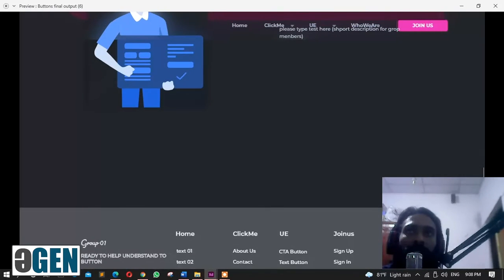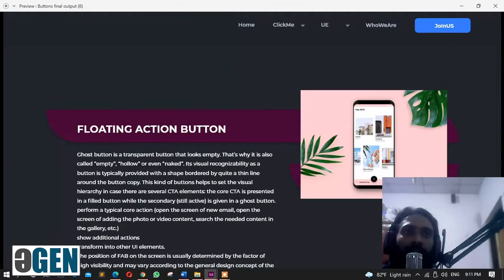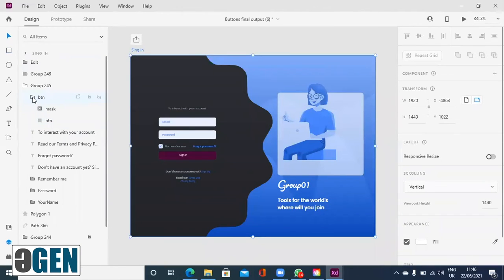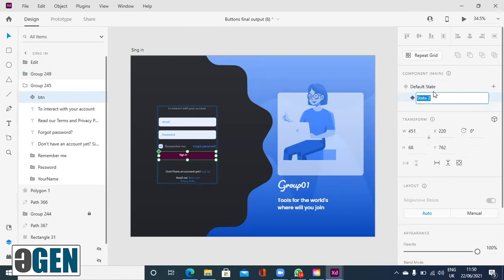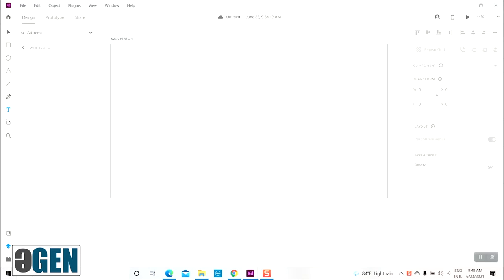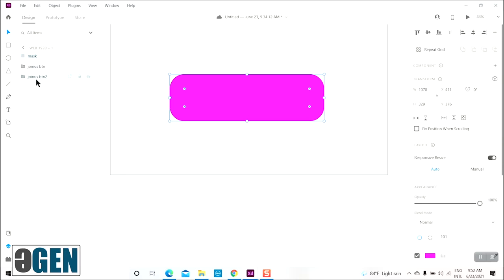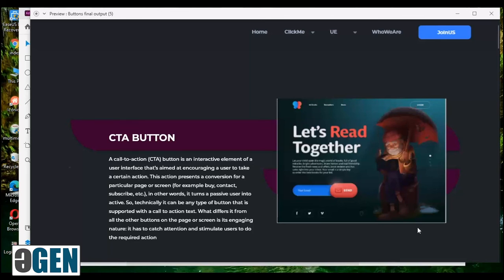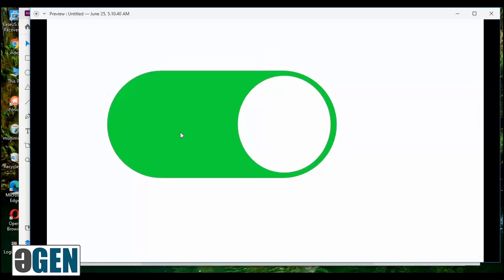Adobe XD Animation Button Explain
adobe xd animation button_(buddhika,sumudu,kalhari,nethanji)